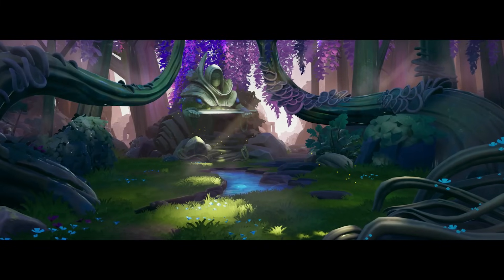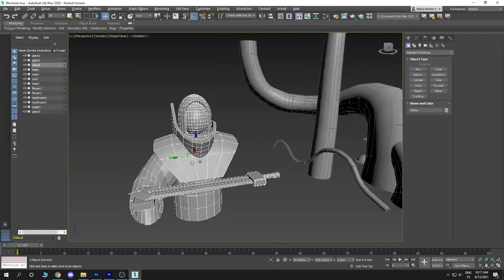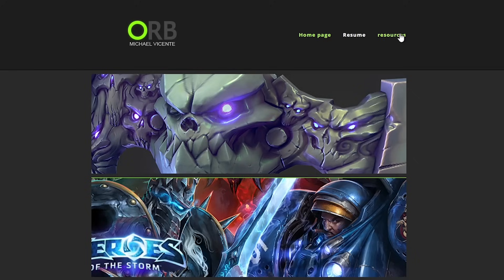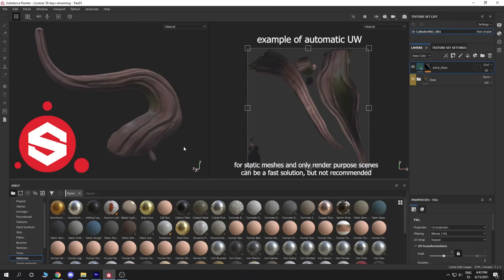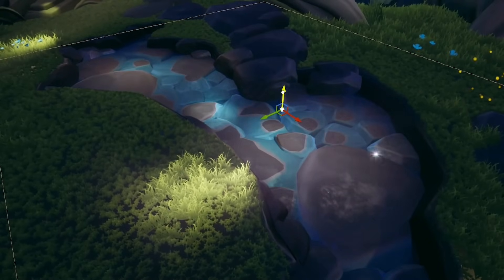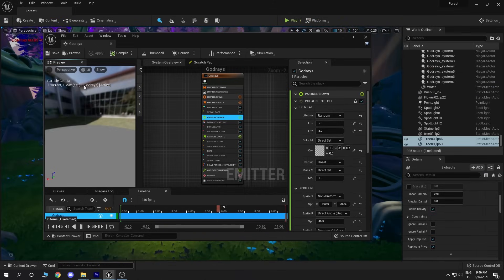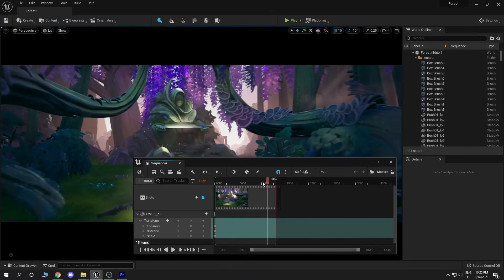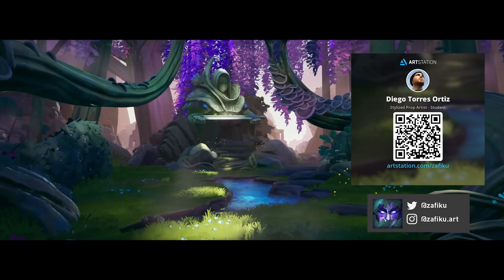The Ultimate Beginner's Guide to 3D Environment Art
Super excited to announce my new Blender & Unreal Engine course for beginners! Learn how to create your own beautiful worlds using Unreal Engine. Fluffy trees, flowing grass and sweeping landscapes. Only $49. Forever.

Join my Ultimate Substance Painter course, and learn how to master Ghibli-Style textures, as well as a ton of other cool stylized textures as well! Start your journey to becoming a texture artist today.

Environment art is hard. Like really hard. In this video, Diego is going to give a beginner's guide on how to create beautiful game environments using industry-standard software, like unreal engine, Zbrush, Blender, and 3DS Max.

Follow Diego on his social media for future projects or if you want some personal feedback: